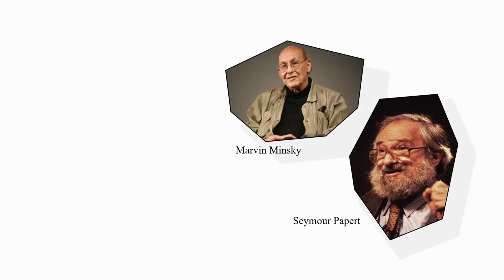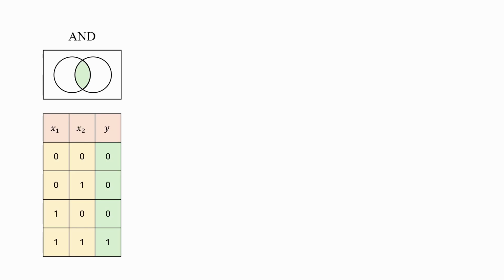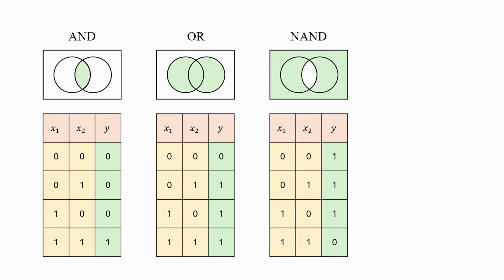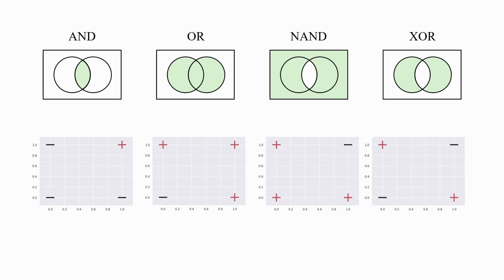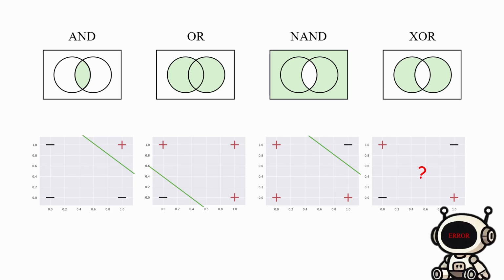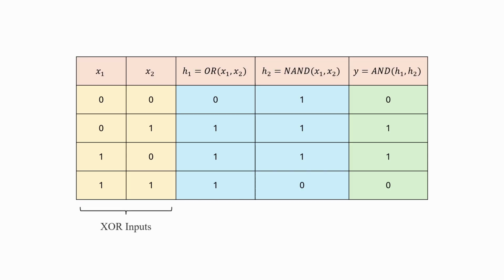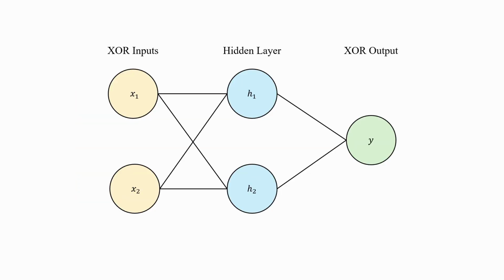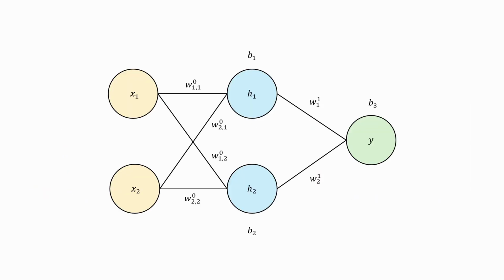Neural Networks Can Learn Anything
Neural Networks is the basis of all modern machine learning & deep learning. It's the very idea behind most of the complex achievements in AI today. In this video we break down the neural network, how it came to be, and what it can do.

The demonstration I used in the video was done through the Tensorflow Neural Network Playground, which is open to public

00:00 Introduction
00:46 The XOR Problem
02:27 Solving the XOR Problem
03:46 To Neural Networks
05:41 Back Propagation
06:42 Activation Functions & Optimizer Review
07:26 Demonstration

I also appreciate any suggestions on improving the video and further content.

Note I do not claim ownership of any assets including images used in the video.